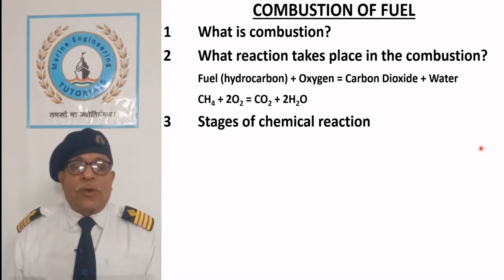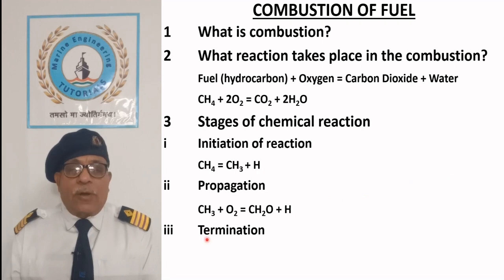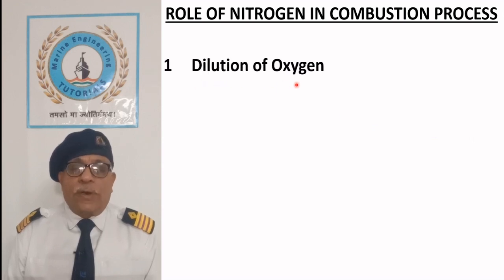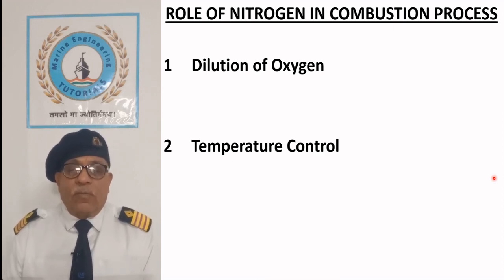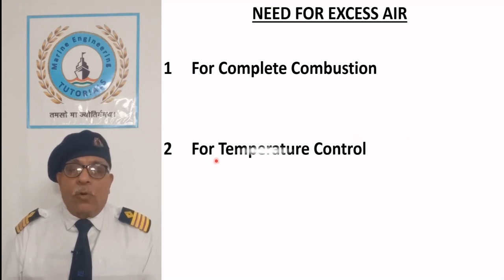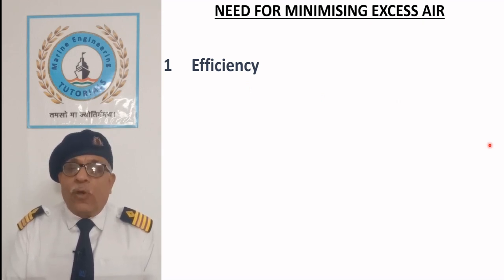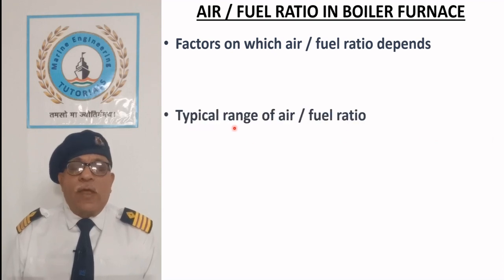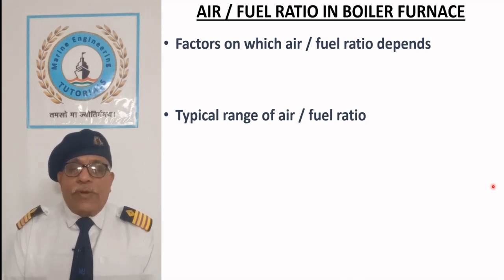Marine Boilers Lecture # 40 (Combustion of Fuel, Role of Nitrogen in Air and Purpose of Excess Air)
This tutorial describes about the combustion of fuel in boiler furnace, role of nitrogen in combustion process, need for excess air and purpose of minimizing it and the required air / fuel ratio for good combustion in boiler furnace.